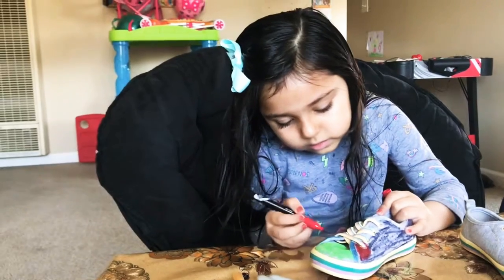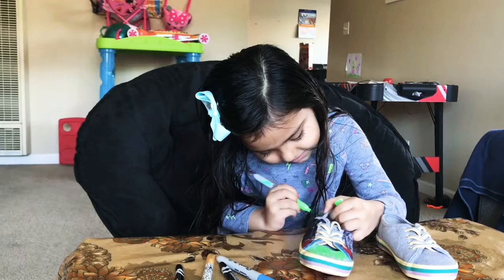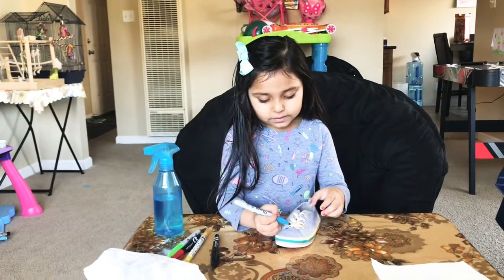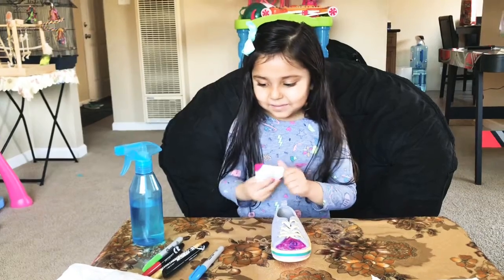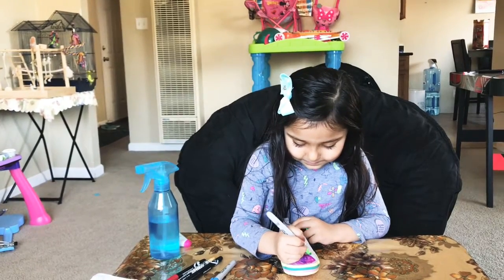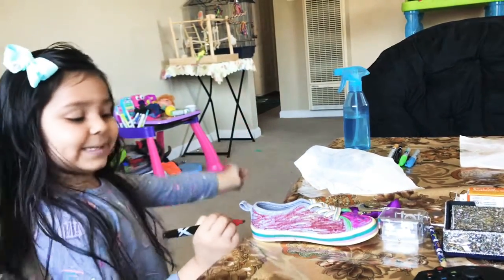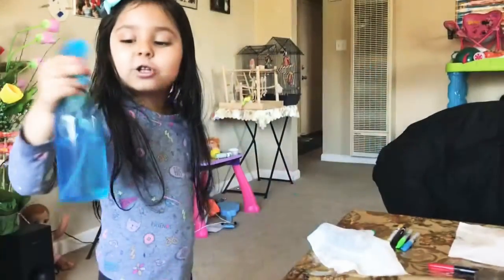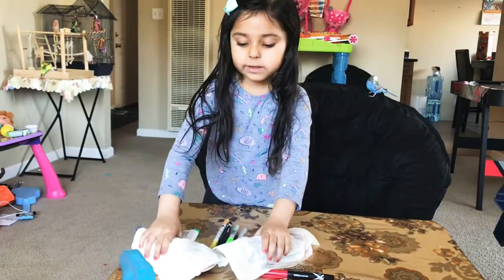Jovie colored her shoes and bag! Coloring fun for toddlers! Sharpies color fun! Activities for kids!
Today Jovie got sharpie colors . She colored and decorate her cross bag and shoes too. She enjoyed this activity and felt proud after designing her own belongings.